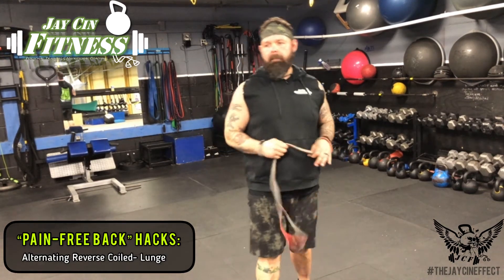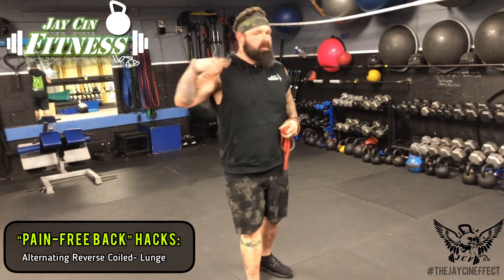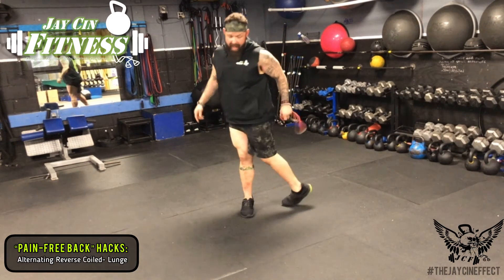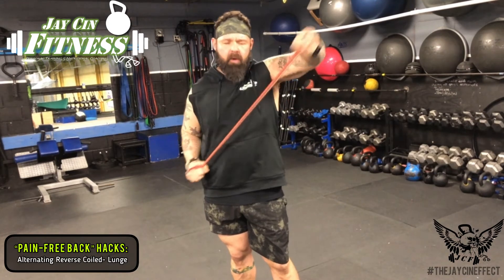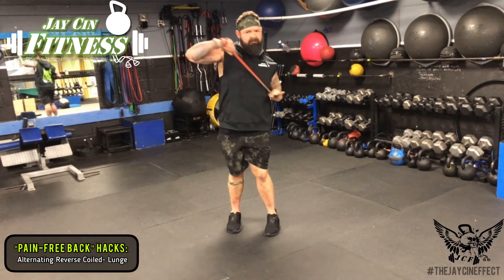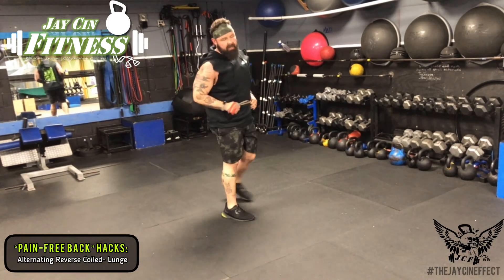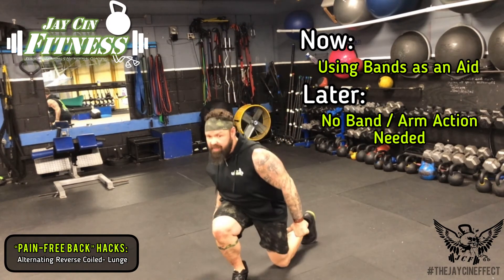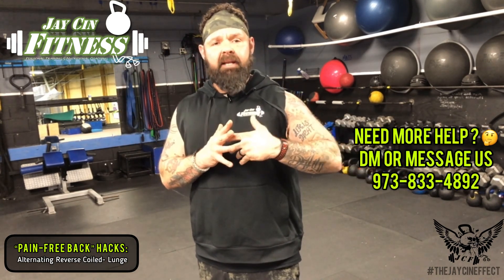PAIN FREE "BACK HACKS" - Coiled Alternating Reverse Lunge